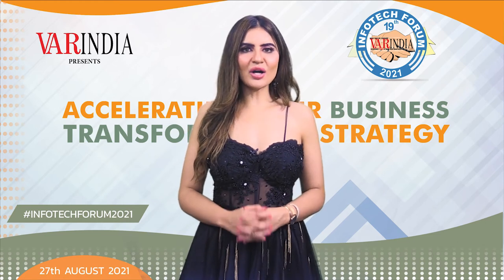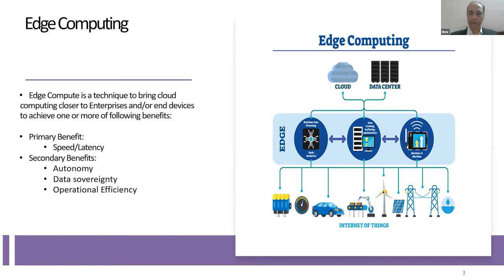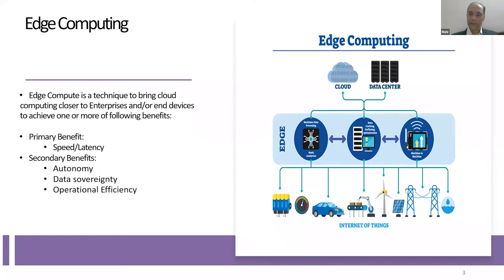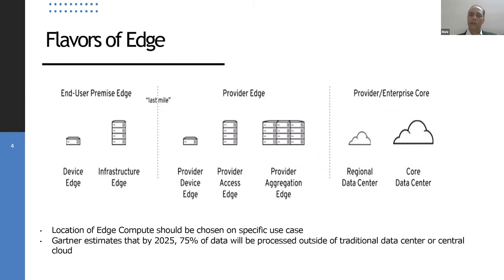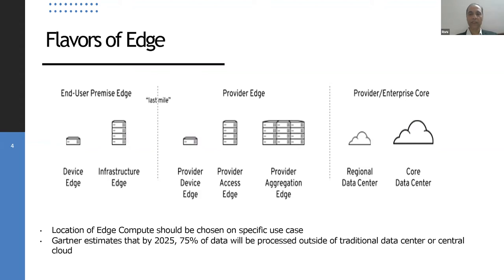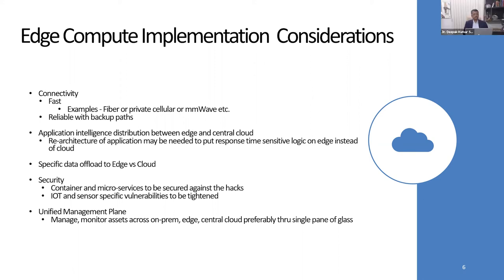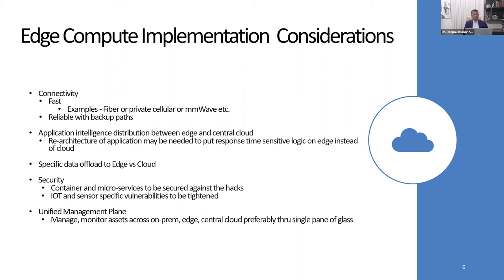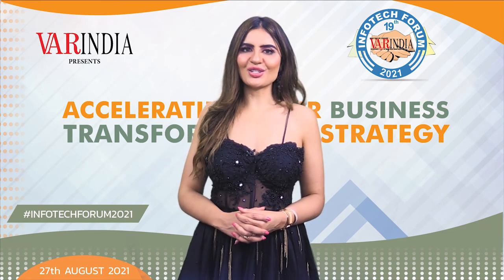Rishi Mehta, Advisor, AirVine Scientific Inc.INDIA at 19th Infotech Forum 2021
“We are on this journey across different enterprise verticals where we are taking our workloads from on- prem to the cloud. Going from on- prem to the cloud you get massive scale as a result of efficiencies from compute, storage, all those attributes that we were able to get from the cloud.  Moving to cloud we all have even re-architect our applications to make their micro services capable, so that you could leverage on the cloud architectures. As we are doing more automation, more and more devices are entering our enterprise space, there is a lot more data generated. As a result of that in some applications, not only do we need to consume this data quickly and reliably, but we need to make some very quick decisions as well.”

to know more

Labels & Copyrights :- VARINDIA